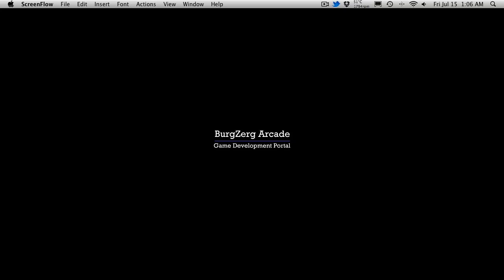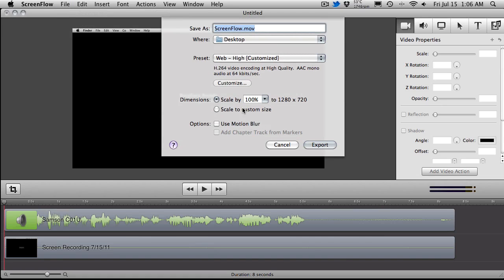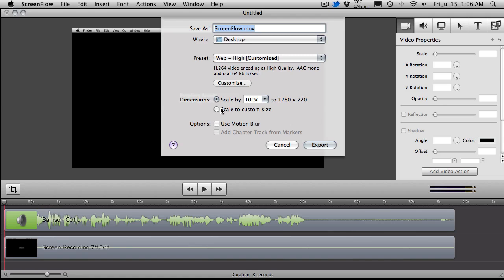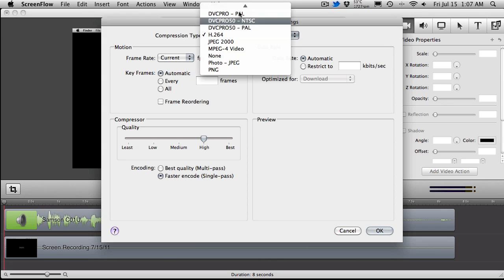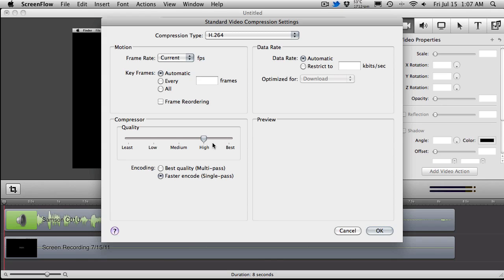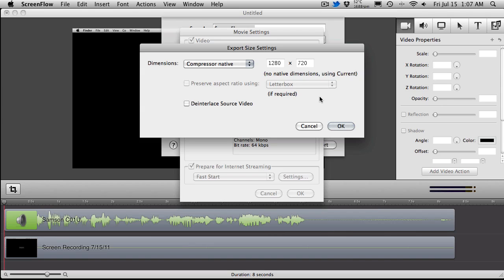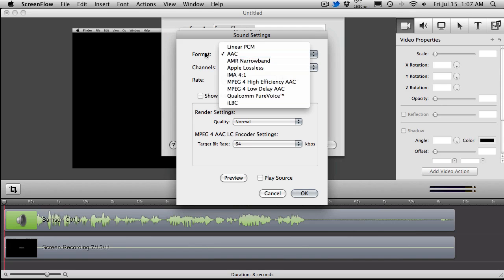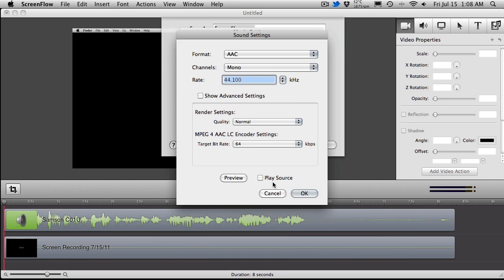Tutorial Recording Overview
One of the questions that I get asked a fair amount of the time, is how do I create my tutorials. I use screenflow. Here are my settings for creating videos in 720p.